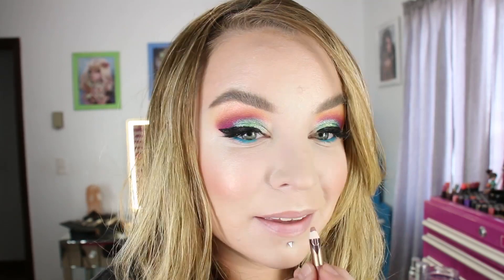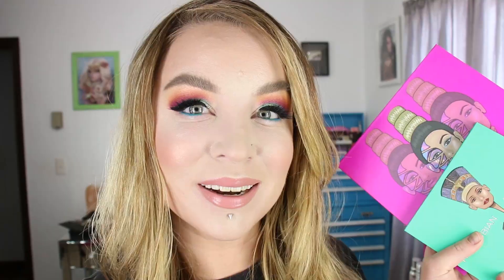Juvia's Place Eyeshadow Palettes : Nubian 1& 2, The Saharan, & Masquerade : Swatches : Review : Demo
JUVIA'S PLACE IS ON HAUTELOOK RIGHT NOW!

I went really bright today on the eyes, it was Sunday, I didn't think the horses would mind lol. I hope you all enjoyed this video and found it helpful, Thank You for watchin' 'n until later... BYE! :)

Palette's by Juvia's Place Mentioned :
* The Nubian
* The Nubian 2
* The Saharan
* The Masquerade

Products I'm wearing in this video:
* Guerlain Meteorites Perles 'Happy Glow Pearls'
* Urban Decay Anti-Aging Eyeshadow Primer Potion
* Charlotte Tilbury Lipstick in 'Valentine'
* Charlotte Tilbury Lip Cheat in 'Pillow Talk'
* Juvia's Place Eyeshadow Palette's
* Maybelline Brow Precise Fiber Volumizer in Blonde
*  NYX Matte Liquid Eyeliner
* House of Lashes in 'Iconic Mini"'